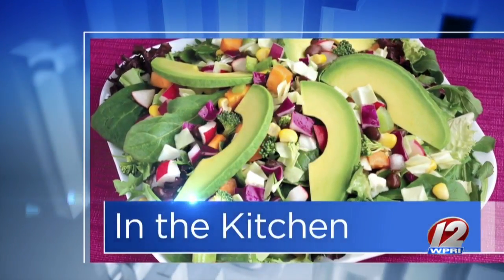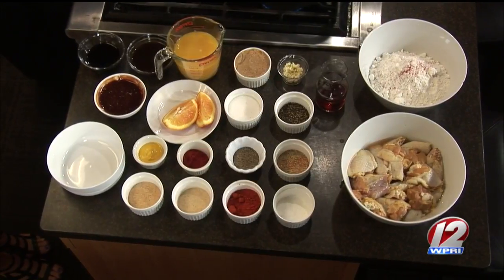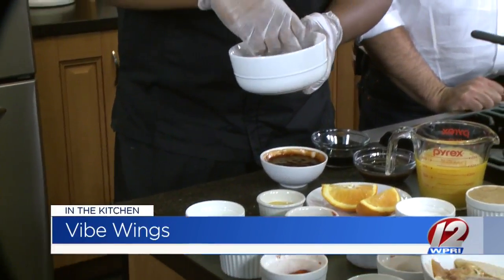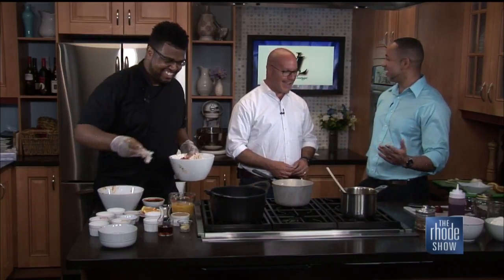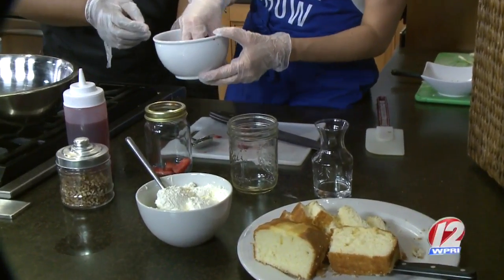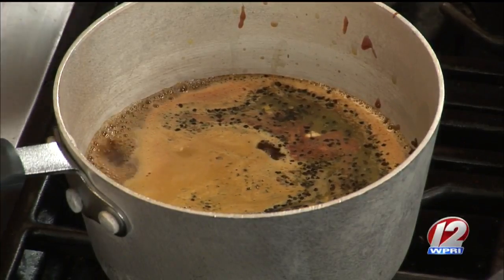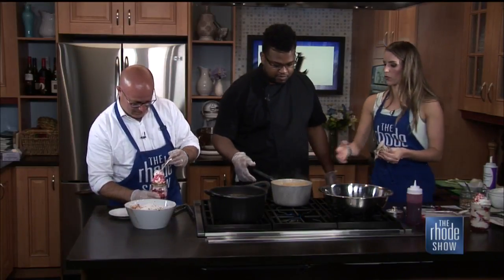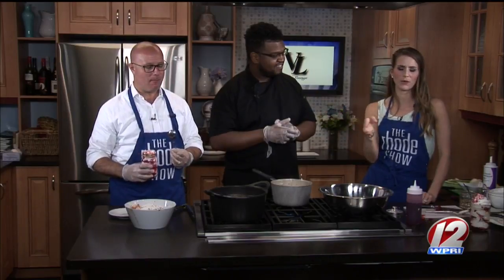In the Kitchen: Vibe Wings & Strawberry Shortcake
Chef Roscoe from Vibe Lounge shares his recipes.